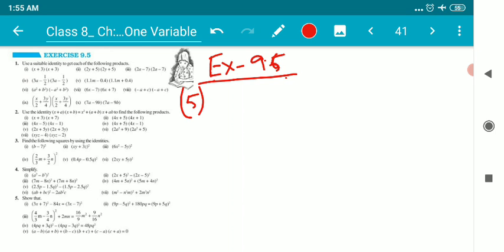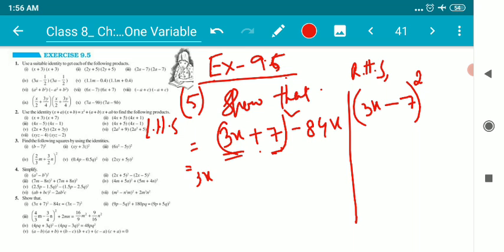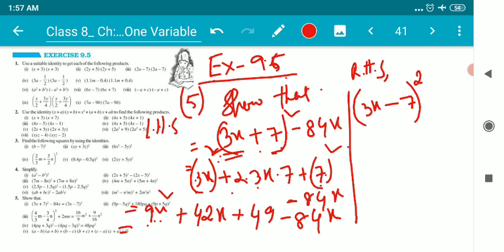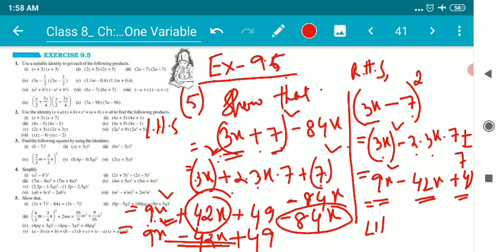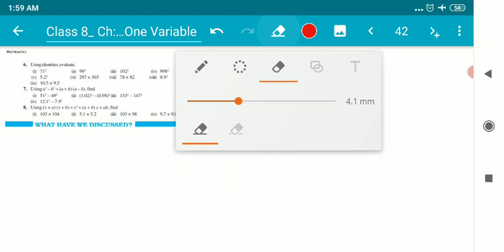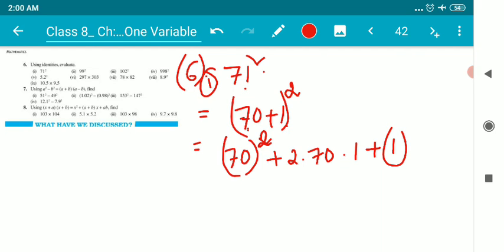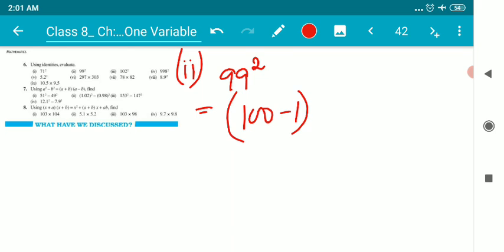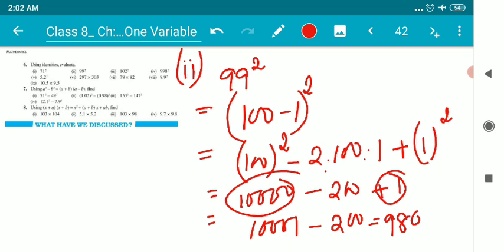Class 8_ Ex:9.5_ Algebraic Expression